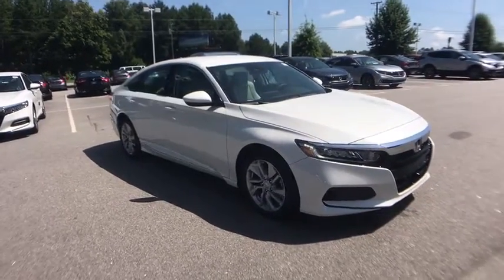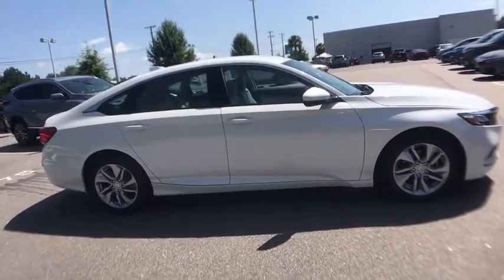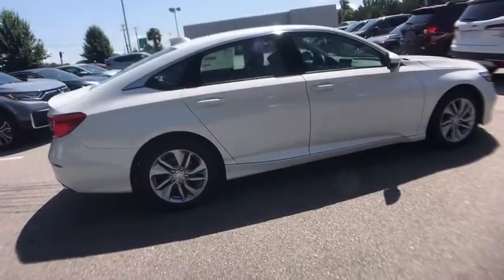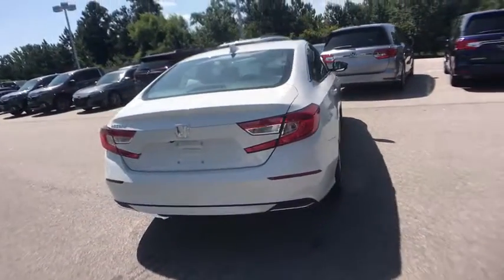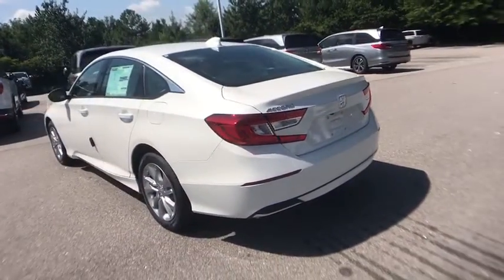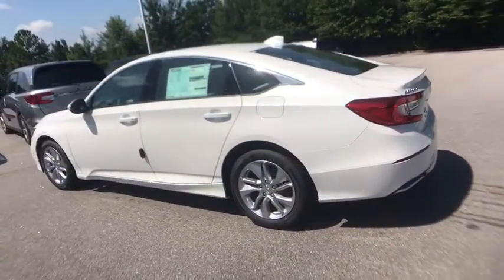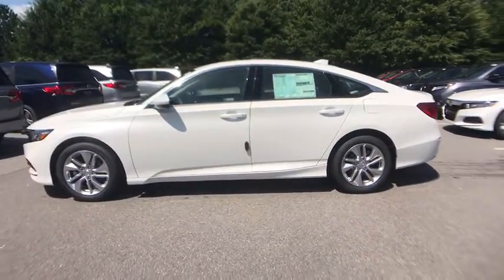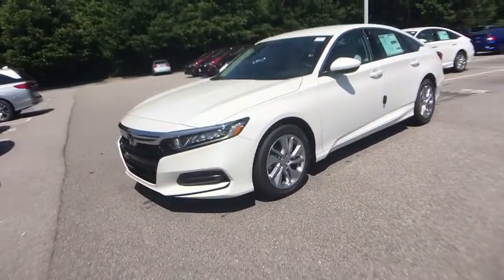2020 Honda Accord Columbia, Lexington, Irmo, West Columbia, Aiken, SC 300792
Platinum White Pearl New 2020 Honda Accord available in Columbia, South Carolina at Honda of Columbia. Servicing the Lexington, Irmo, West Columbia, Aiken, SC area.

2020 Honda Accord LXbrbr30/38 City/Highway MPGbrbrHonda of Columbia is not responsible for any price discrepancies, statements of condition, or incorrect equipment listed on any vehicle. Pricing excludes tax, tag, registration and title and includes $225.00 closing fees. It is a charge that is permitted but not required by law and is filed with the S.C. Department of Consumer Affairs. All discounts may not be combined with the low APR. While every reasonable effort is made to ensure the accuracy of this information, we are not responsible for any errors or omissions contained on these pages. Please verify any information in question with Honda of Columbia. Use for comparison purposes only. Your mileage depending on driving conditions, how you drive and maintain your vehicle, battery-pack age/condition, and other factors.